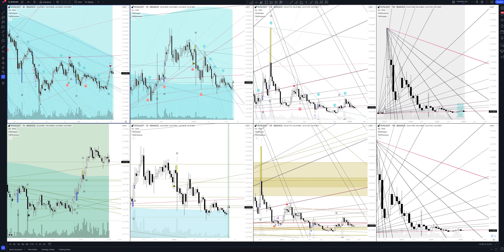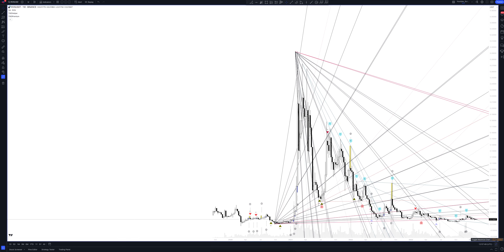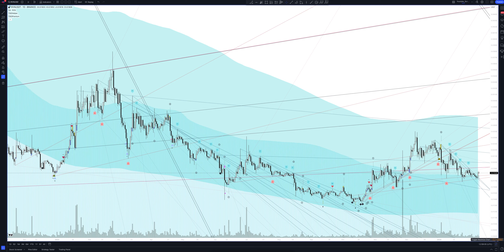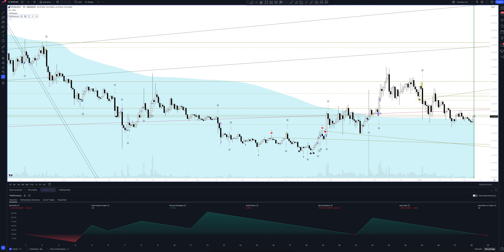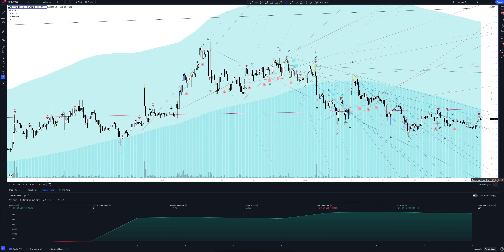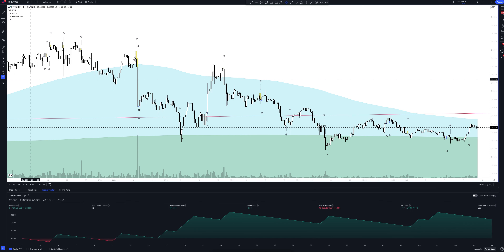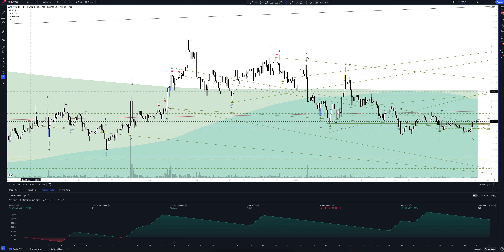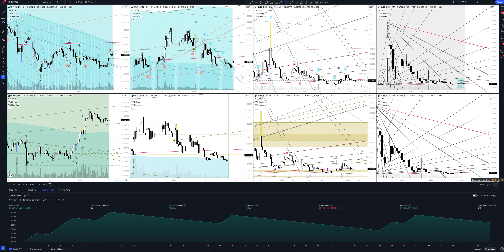Ravencoin forecast, (RVNUSDT) today analysis and 2024 | RAVENCOIN / TETHERUS price prediction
In this video you will see a complete overview and professional analytics of RAVENCOIN / TETHERUS on all time intervals, and also learn how to buy or sell RAVENCOIN / TETHERUS today and next week. Considering that we are analyzing monthly timeframes for RVNUSDT, this will help you make forecasts for any time interval. Whether you are a trader starting from scratch or an investment enthusiast, this video will definitely give you a complete understanding of the market situation.

If you are interested in the RAVENCOIN / TETHERUS price forecast for today and tomorrow, see the RAVENCOIN / TETHERUS analytics on the hourly interval.
If you are a trader and you are interested in the price forecast RAVENCOIN / TETHERUS for the day, look at the analytics RAVENCOIN / TETHERUS on the daily timeframe.
If you are an investor and you need a price forecast Ravencoin for a week, look at the analytics RAVENCOIN / TETHERUS on a weekly interval.
If you are a professional investor and you are interested in the Ravencoin price forecast for 2023, see the RVNUSDT analysis on a monthly interval.

All analytics are done using the professional trading indicator The Waved™ Premium. In it you will find trading signals for RAVENCOIN / TETHERUS, VSA analysis Ravencoin, technical analysis RVNUSDT, divergence signals for RVNUSDT, review of trading patterns. And you will find out whether the price will goes up or down in the near future.